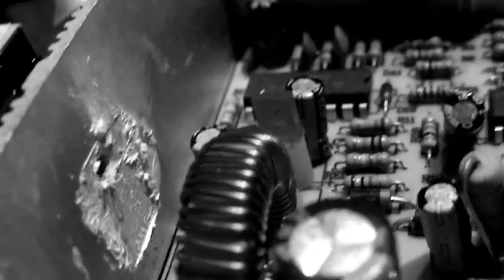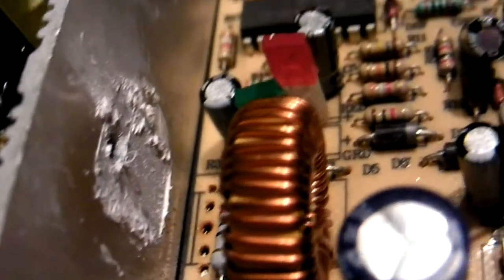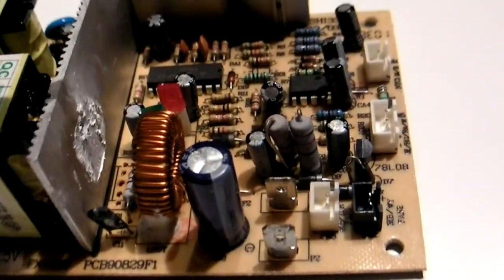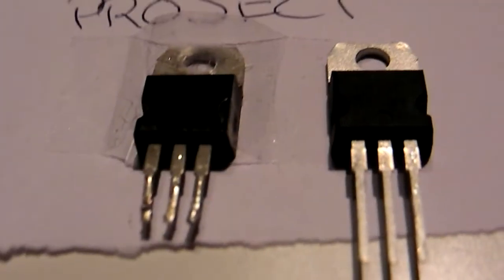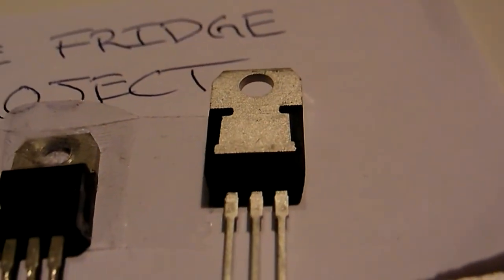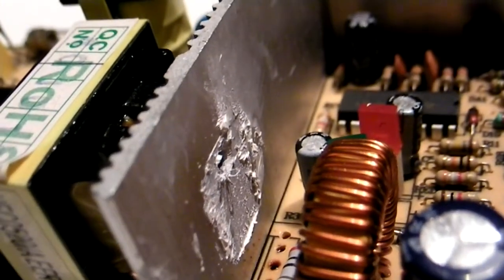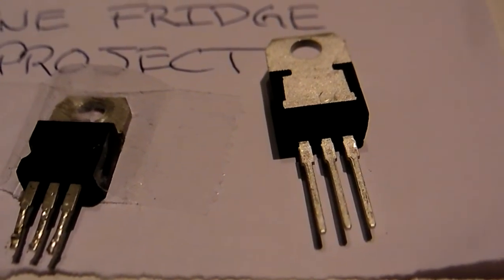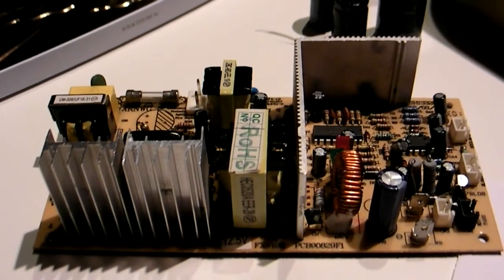Fixing WINO - The Uncool Wine Cooler (Part 4)